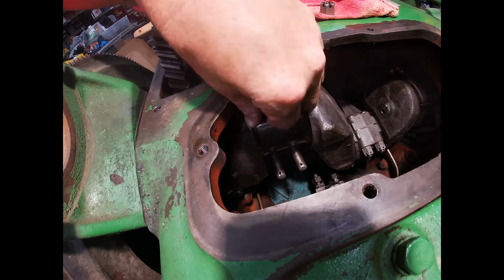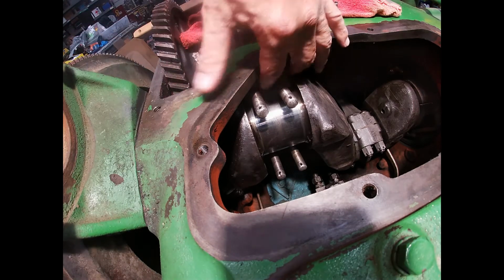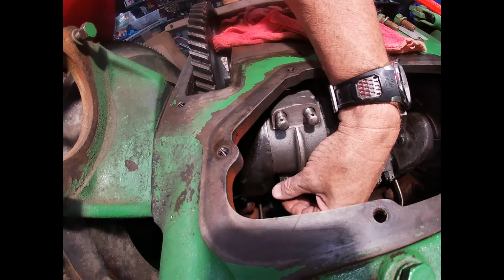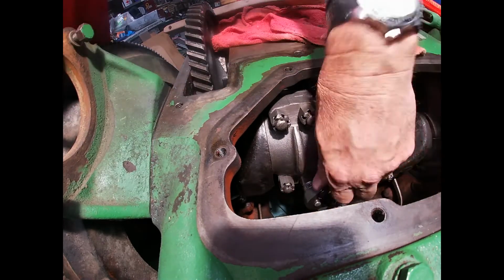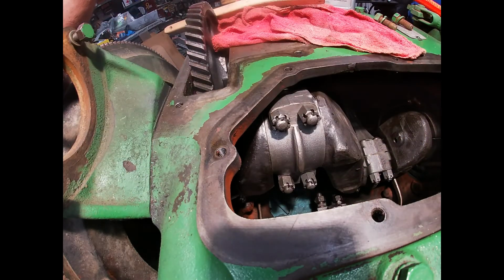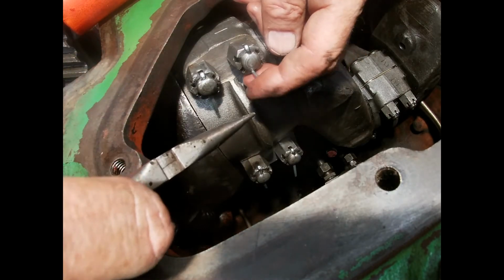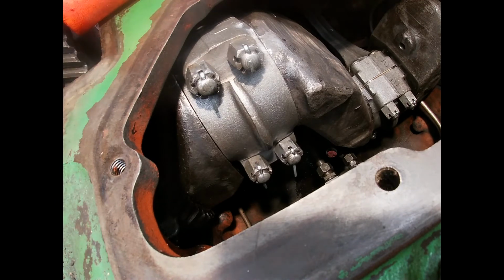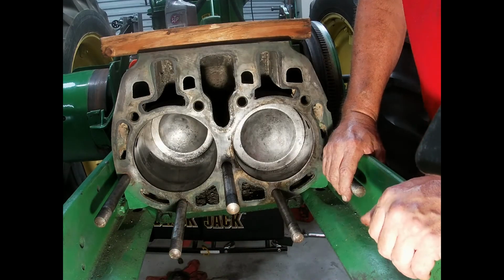Piston rod installed on crankshaft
Again, my hands and head get in the way of the picture. I have no script, I am just trying to show things as I go along. I may not be the best at explaining the process I am trying to demonstrate, But as always I am more than happy to explain the procedures in comments. I am still very much an aperture at this video making. Please bare with me!!!